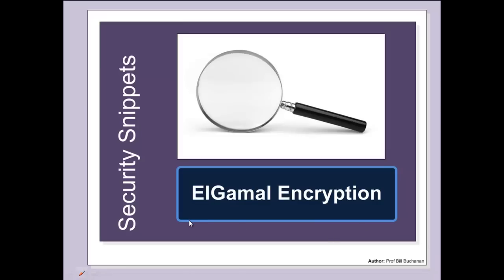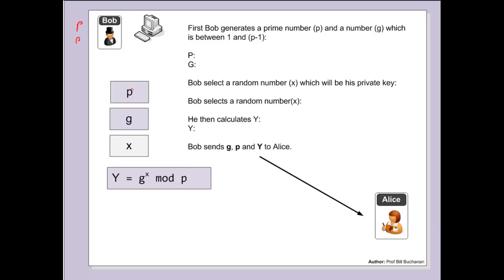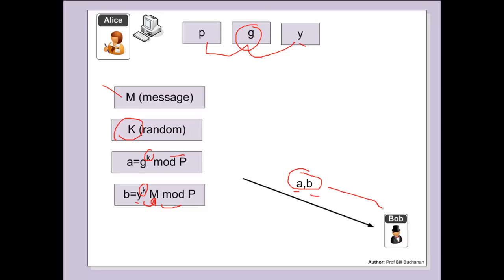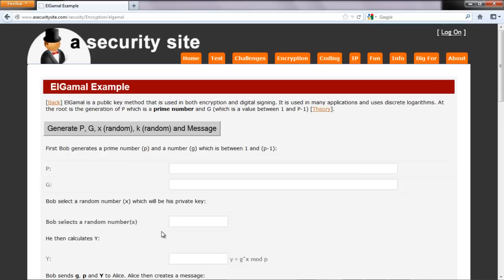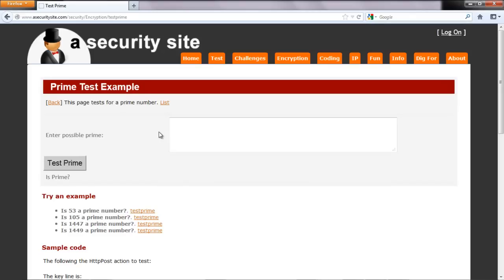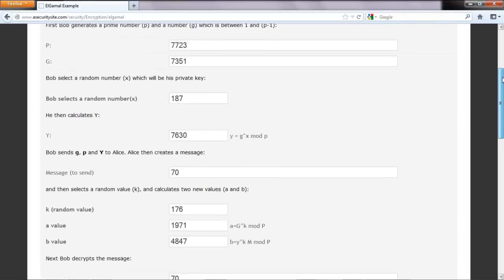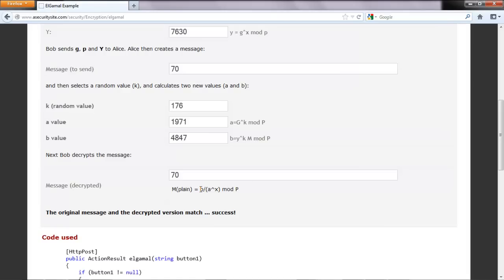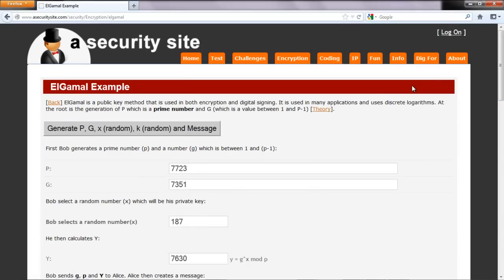Security Snippets: ElGamal